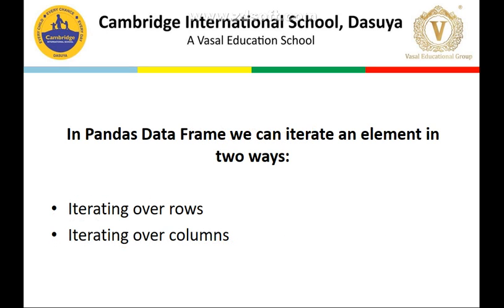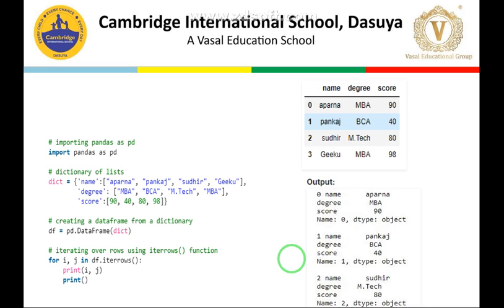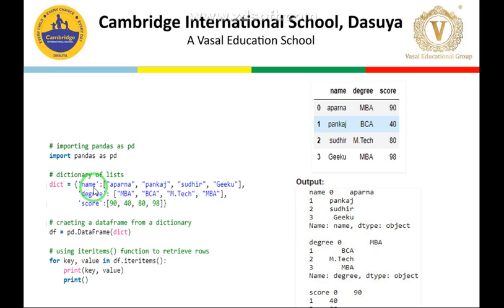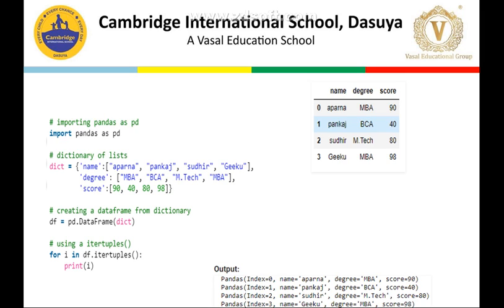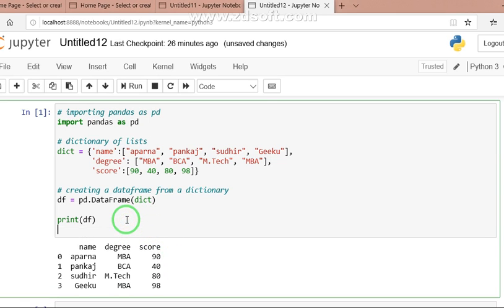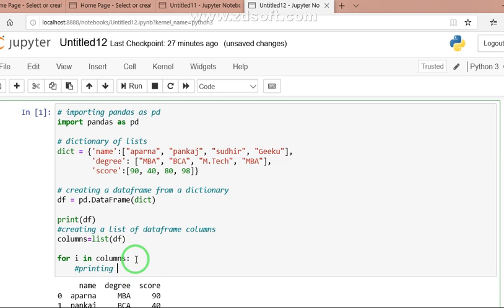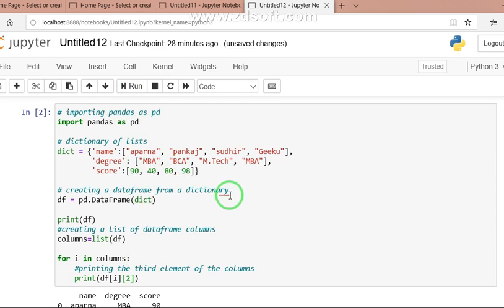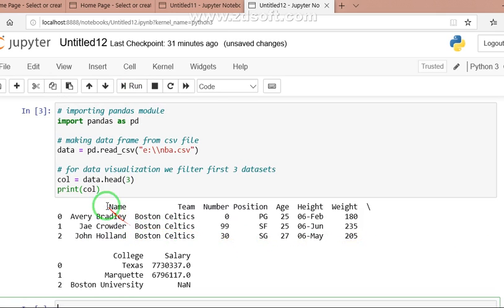Grade 12 IP Pandas Dataframe Iteration Part I 13 04 2020